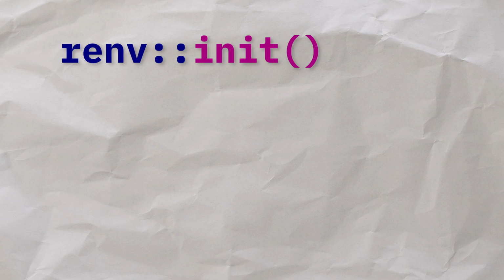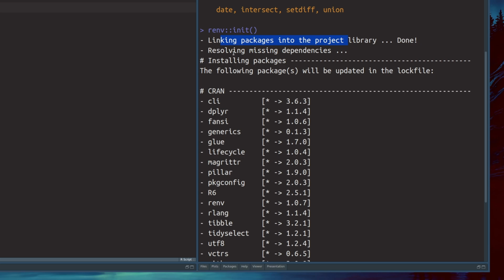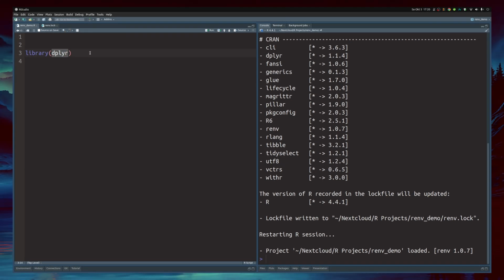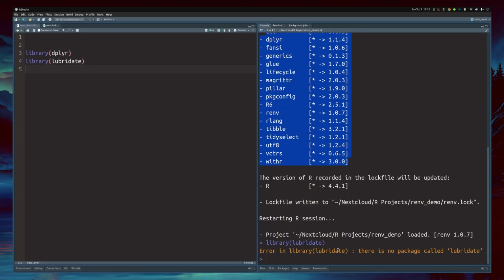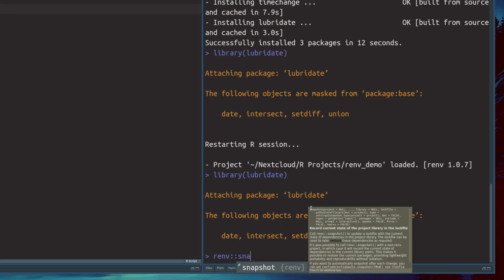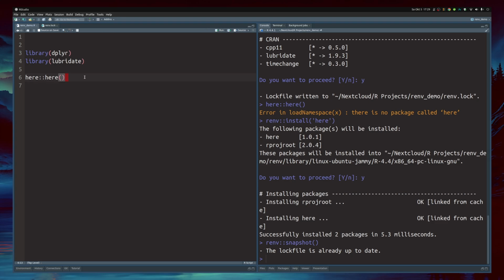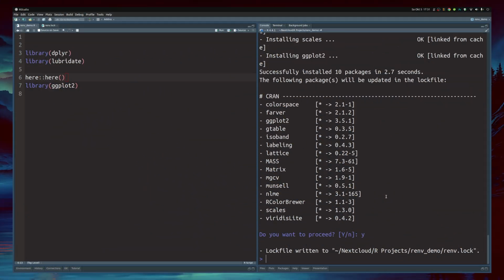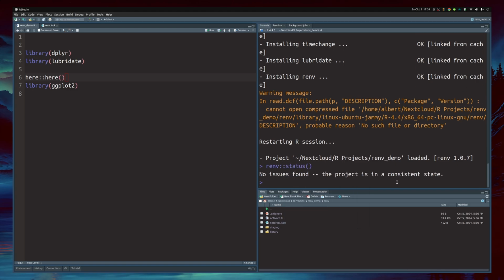Robust R Code That Will Work Forever With {renv}